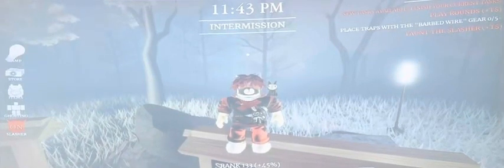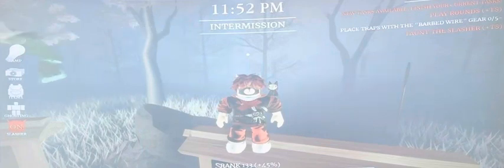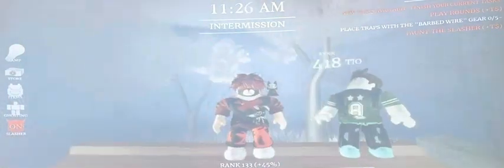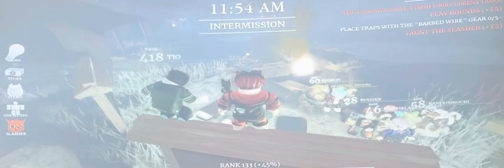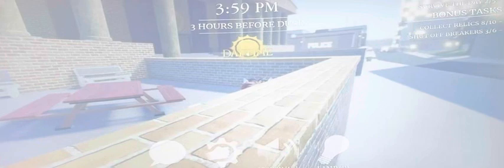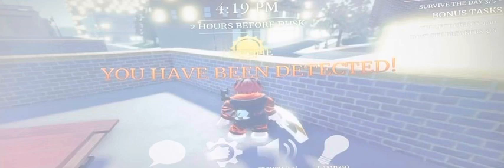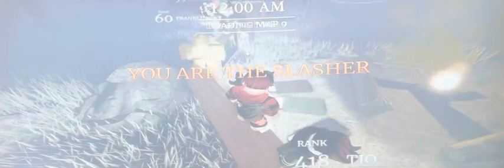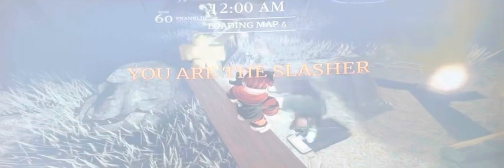Roblox Survive The Night (Ep:23 We tied)